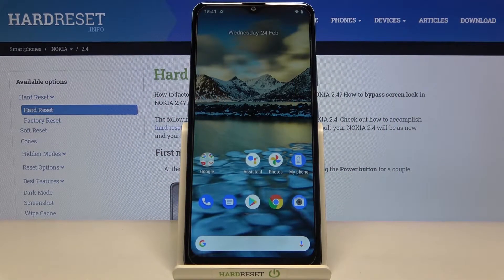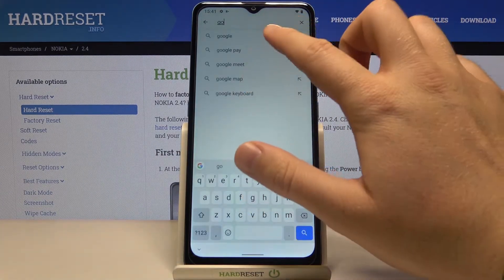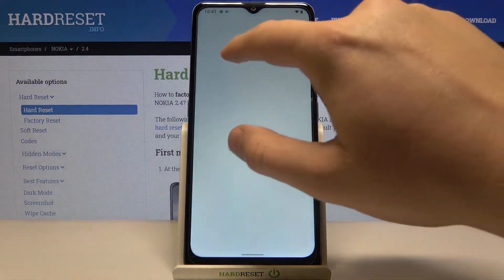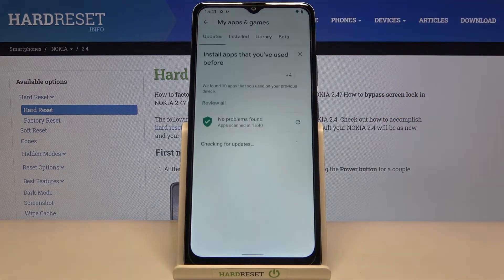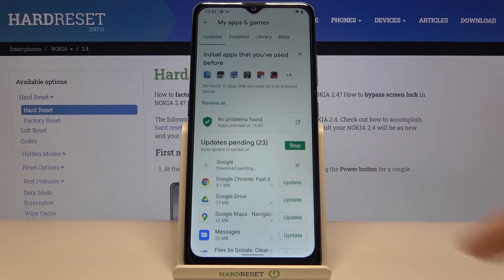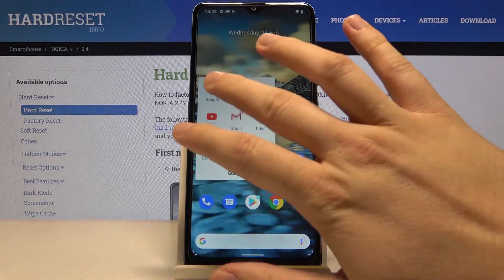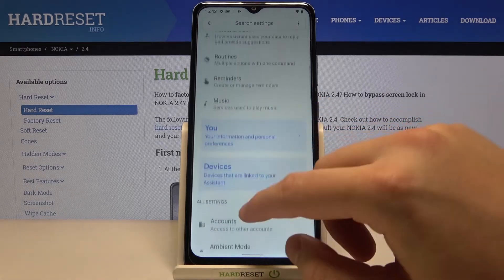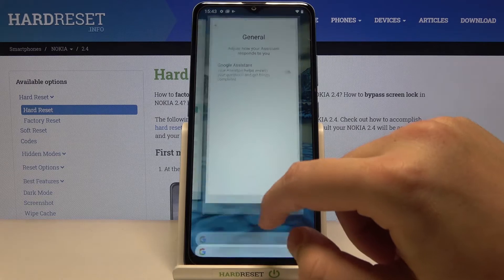Turn Off Google Assistant – NOKIA 2.4 and Google Assistant Settings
If you don't like the work of your Google Assistant on NOKIA 2.4, you can easily deactivate this option on the phone! To do it right and quickly - check the instructions in advance by watching our tutorial above and repeating all the steps after us on your gadget. Our entire friendly team thanks you for your subscription and likes!

How to Turn Off Google Assistant in NOKIA 2.4? How to Switch Off Google Assistant in NOKIA 2.4? How to Deactivate Google Assistant in NOKIA 2.4? How to Change Google Assistant Settings? How to Use Google Assistant in NOKIA 2.4? How to Set Up Google Assistant in NOKIA 2.4? How to Manage Google Assistant on NOKIA 2.4?